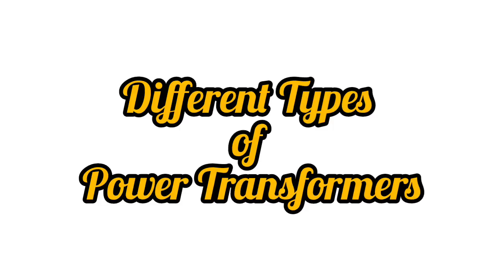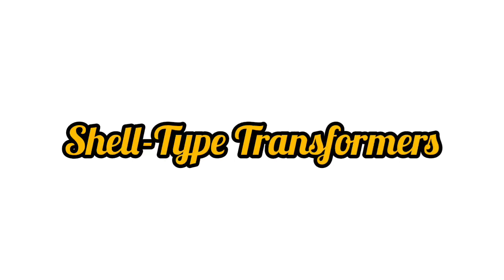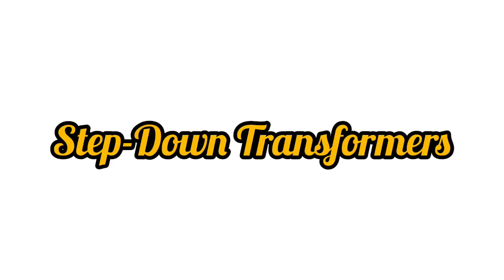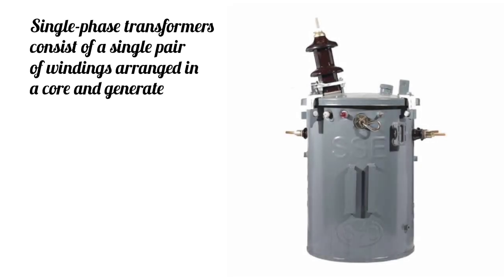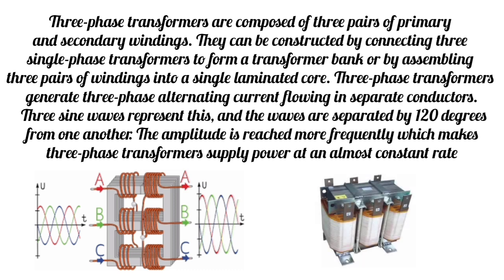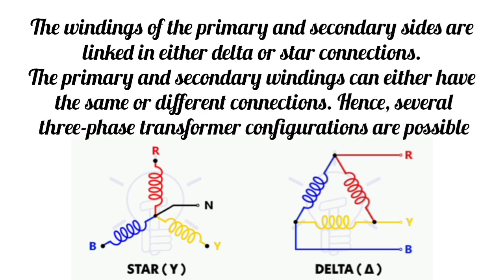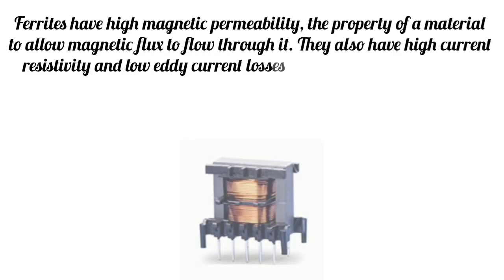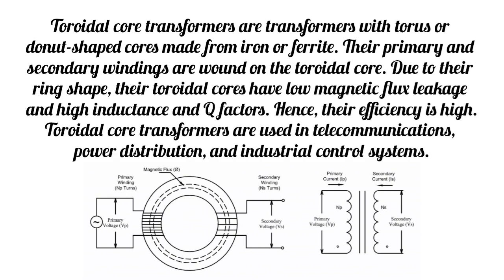Different types of Transformer :